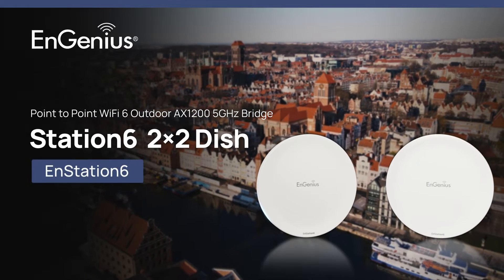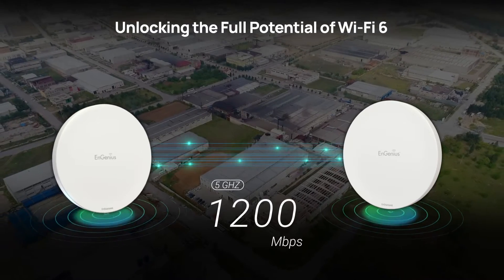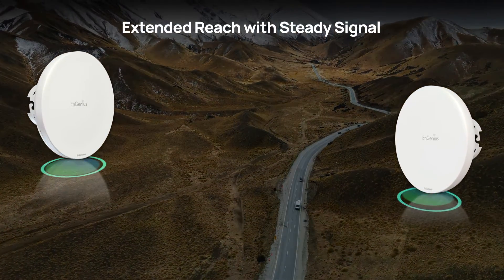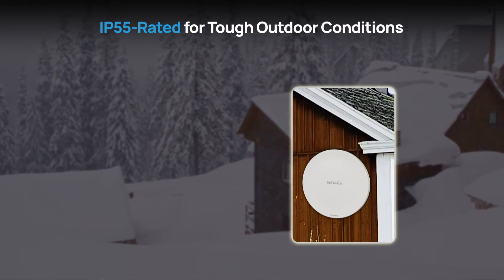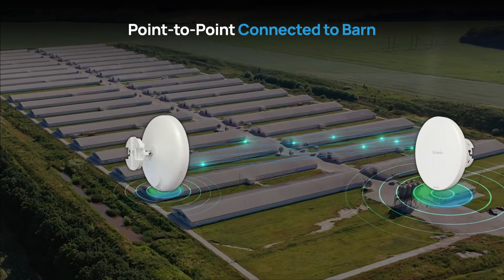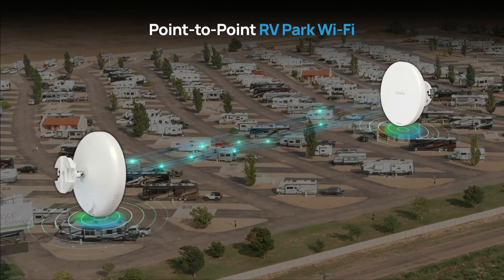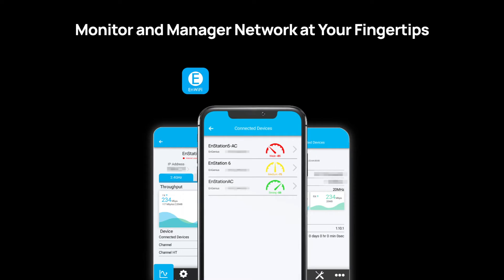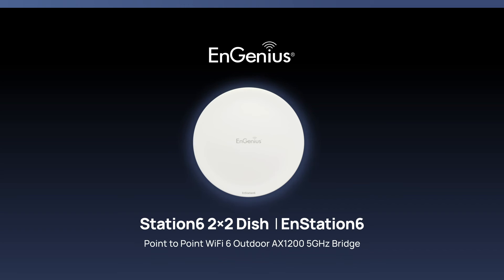Wi-Fi 6 AX1200 Outdoor Wireless PtP Bridge (EnStation6) | EnGenius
The EnGenius EnStation6 5GHz WiFi 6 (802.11ax) 2x2 Outdoor Wireless Bridge leverages the cutting-edge WiFi 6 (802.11ax) standard for unparalleled efficiency and performance.

► High-Speed, Long-Range Transmission
With 2x2 directional antennas and a high 26 dBm transmit power, the EnStation6 extends Wi-Fi coverage up to 8 KM and provides speeds up to 1,200 Mbps in the 5-GHz band.

► Easy Setup & Management
The EnWiFi mobile app enables user-friendly management and PoE remote reset.

► Precision-Focused Beamforming Signals
Employs beamforming technology focusing wireless signals directly toward connected devices. This significantly enhances signal strength, stability, and efficiency. Perfect for ensuring seamless connectivity and optimal performance in complex outdoor environments.